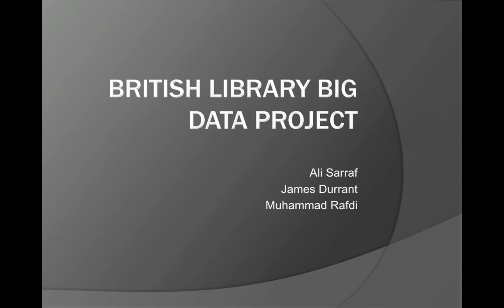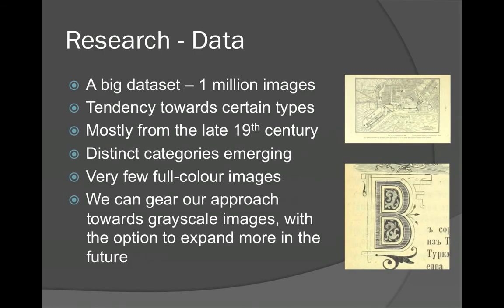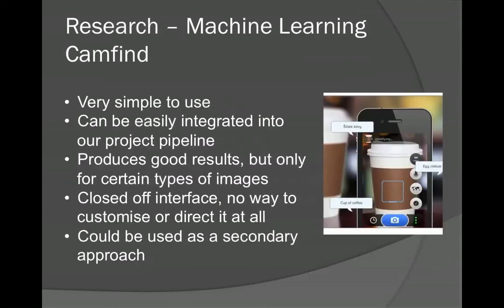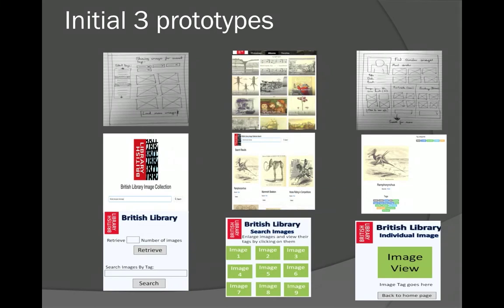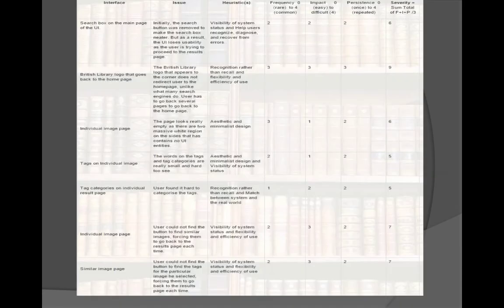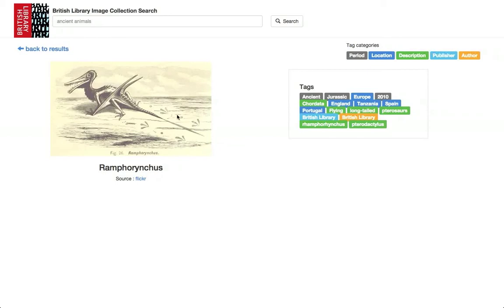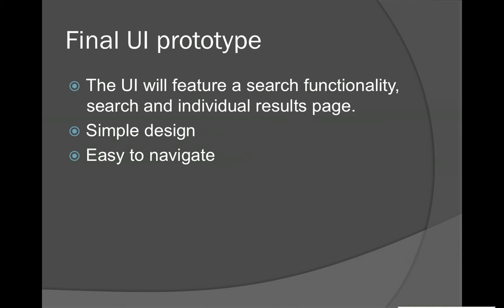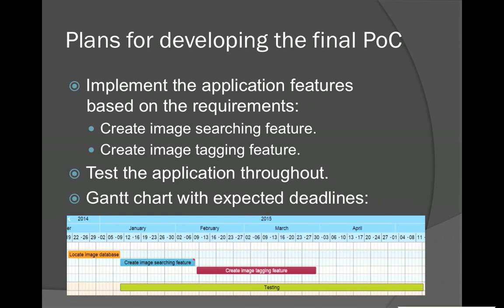COMP2013 - Group 12 - British Library Big Data Project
This is a video presentation for our COMP2013 Systems Engineering Project. We will be outlining the aims of our system, as well as the research and development of our proof of concept